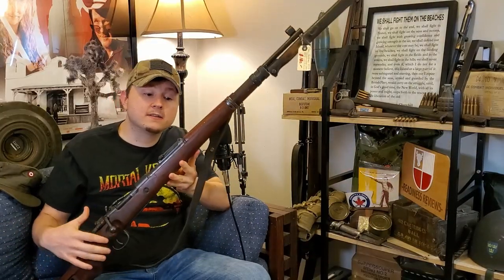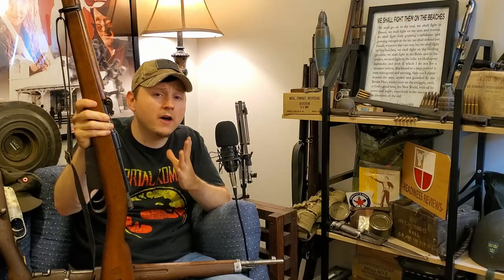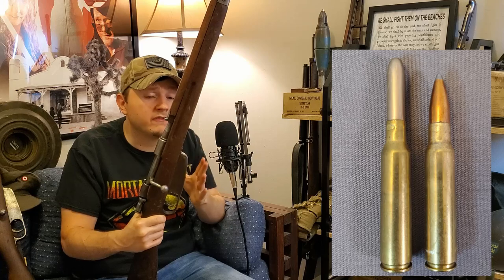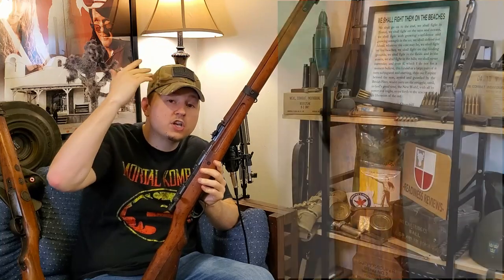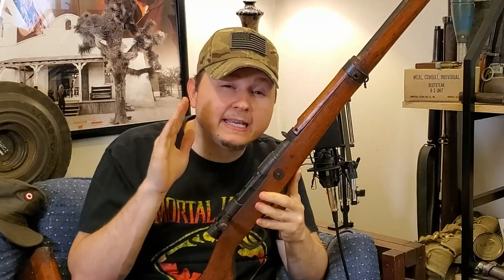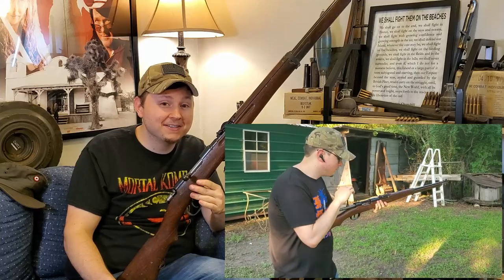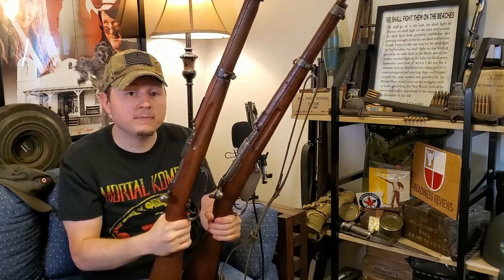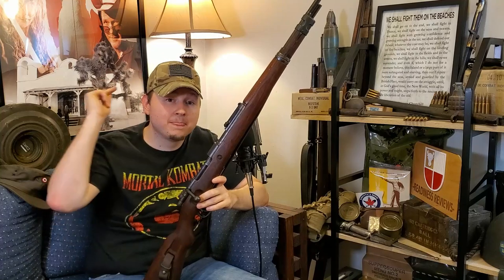Weapons of WORLD WAR II | AXIS POWERS Bolt Action Rifles | WW2 Germany Italy Japan Milsurp Firearms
Finally adding a German Kar98k to my Milsurp Rifle collection inspired me to put together a video on all of my bolt action weapons from World War II used by the Axis Powers. I think I did a decent job of covering the major powers, Germany, Italy, and Japan, but there were so many countries and guns involved in WW2 there was no way I could get to everything. Unfortunately I don't have a Romanian Mauser yet. Maybe if I can find a MAS-36 I'll do a similar video on Allied bolt guns.